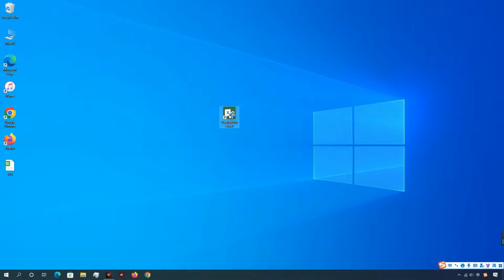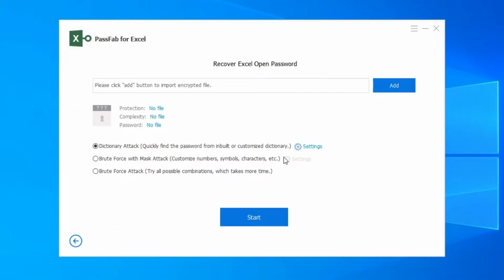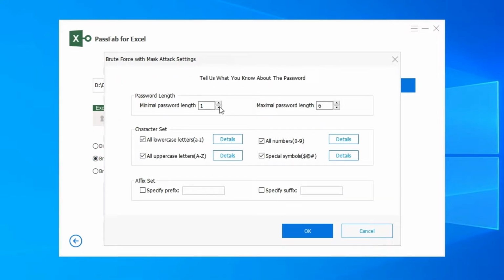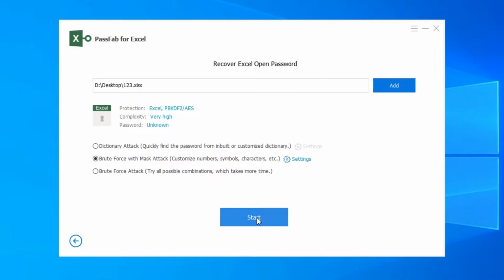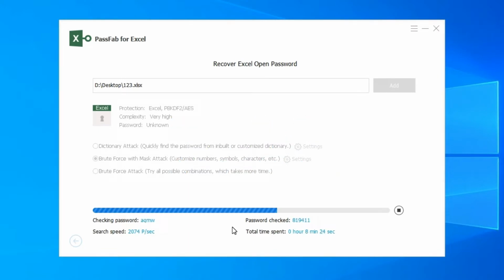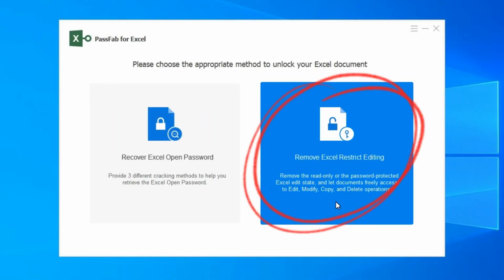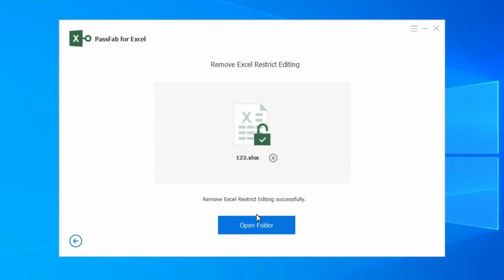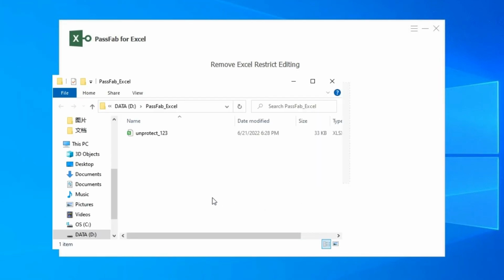PassFab for Excel Review - How to Use PassFab for Excel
Unprotect Excel workbook or sheets, Easy and Fast!

Remove password from excel instantly, without damaging original data, 100% success rate!
Recover Excel password within the shortest time, regardless of password length and complexity.
3 password attack types using the latest decryption algorithm, making password recovery easier than ever before.
Remove the editing restrictions for .xlsm format.
Recover password in .xls, .xlsx, .xlsm, .xlsb format on Excel 2019, 2016, 2013, 2010, 2007, 2003, XP, 2000 and 97.